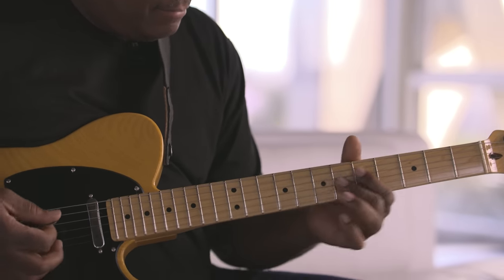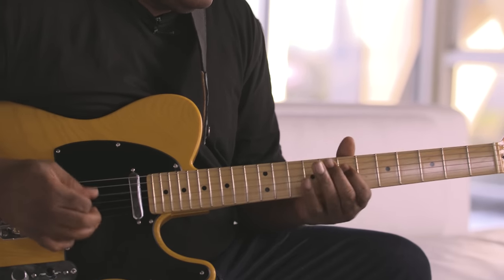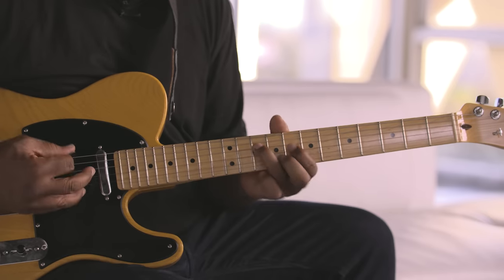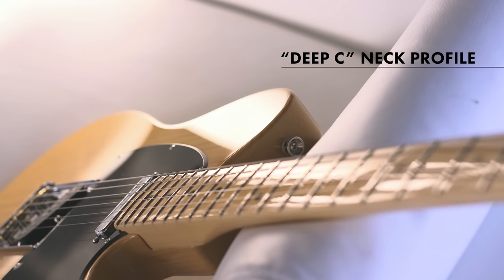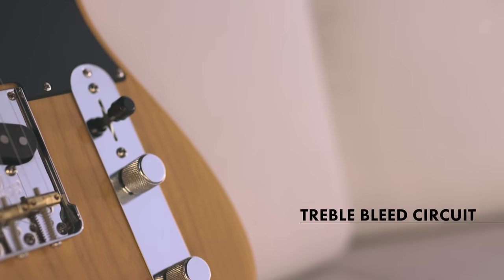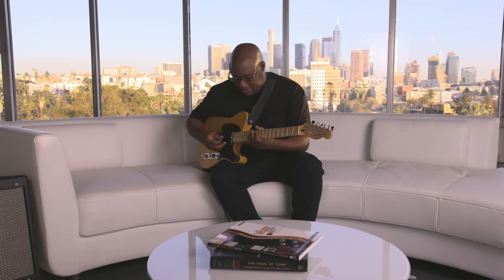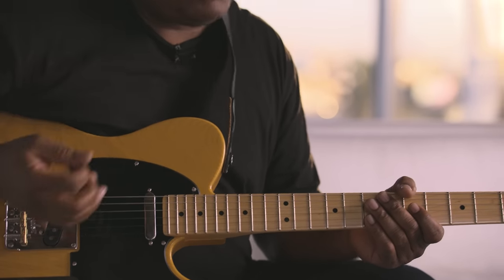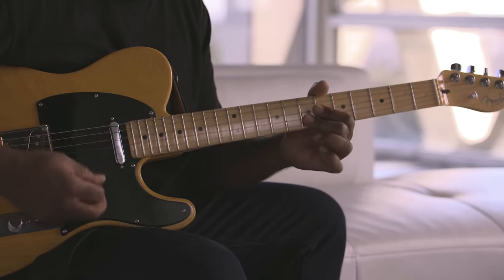Marlon Williams Discusses the Fender American Professional Telecaster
Whether he is working with record industry legends like Quincy Jones, or today’s hottest rappers like Kendrick Lamar and Kanye West, Marlon Williams knows his way around an electric guitar. Join him as he takes the new Fender American Professional Telecaster for a spin.

Encompassing everything artists need to play their best, the American Professional Telecaster unique features include a redesigned Telecaster bridge that sports three compensated brass barrel saddles as well Fender’s new “Deep C”- shaped neck. Designed with the player in mind, the combination of vintage style with modern feel and performance make the American Professional Telecaster a truly powerful instrument.

Learn more about the new American Professional series at Fender.com

Marlon’s gear for this demo:

Guitars:
Fender American Professional Telecaster in Butterscotch Blonde

Pedals:
Boss GT100
Earthquake Ghost Echo
Strymon Blue Sky
Fulltone Plimsoul

Amp:
Fender Hot Rod Deluxe III